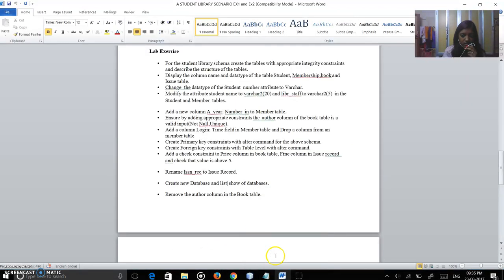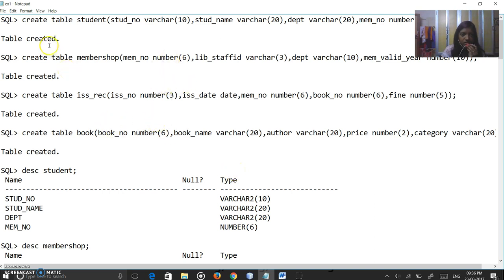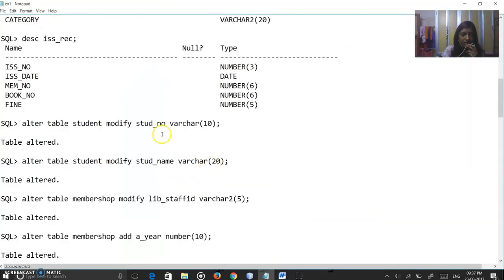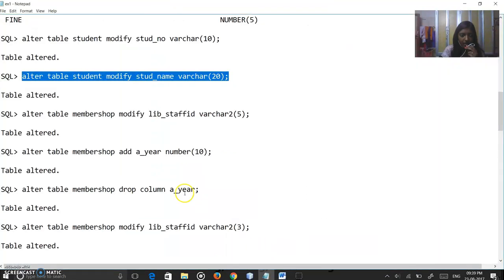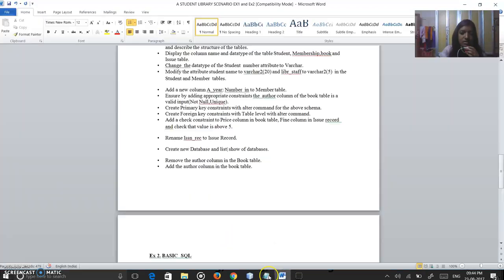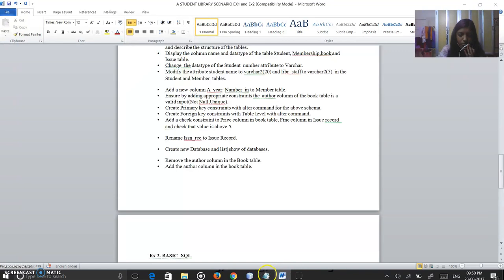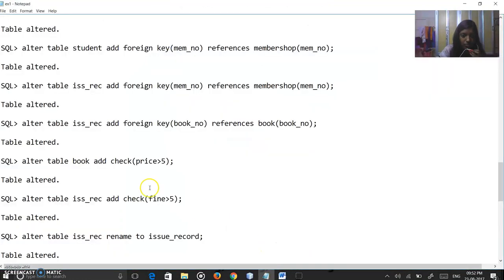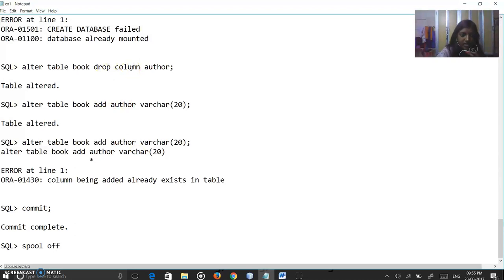ur15cs223 1 dbms